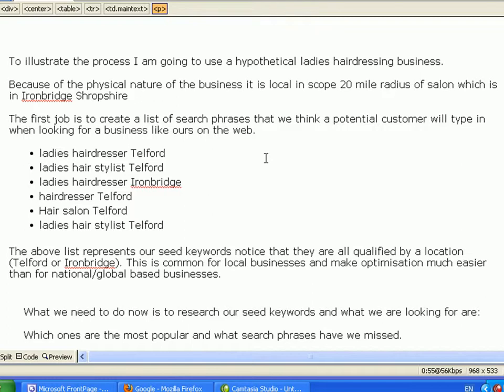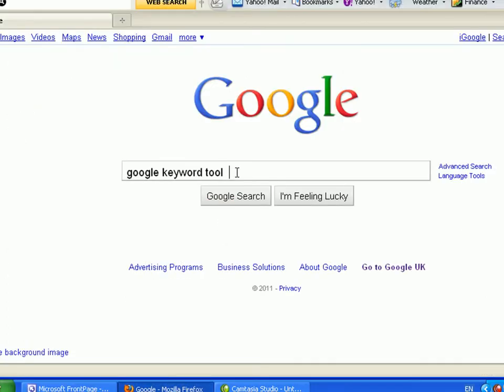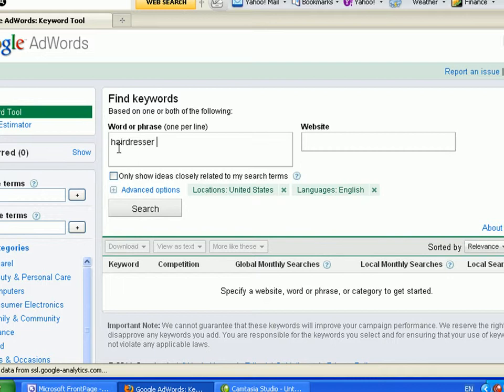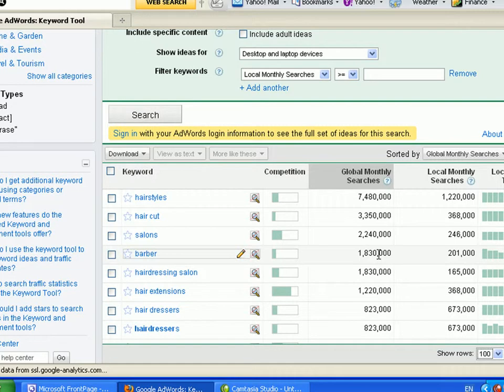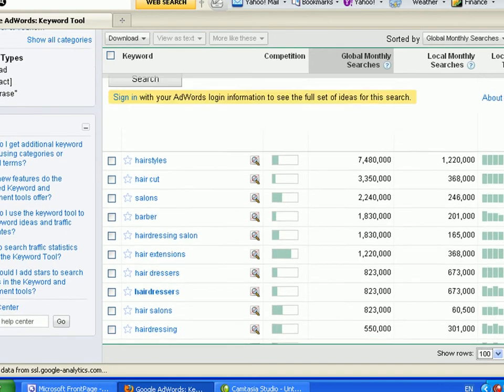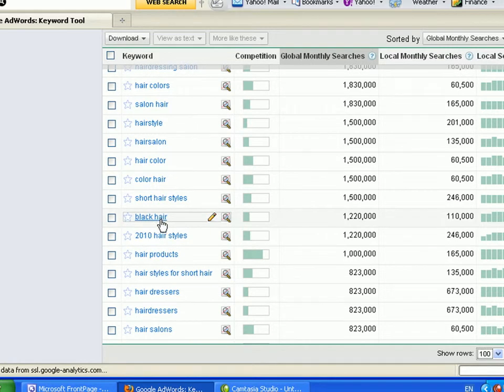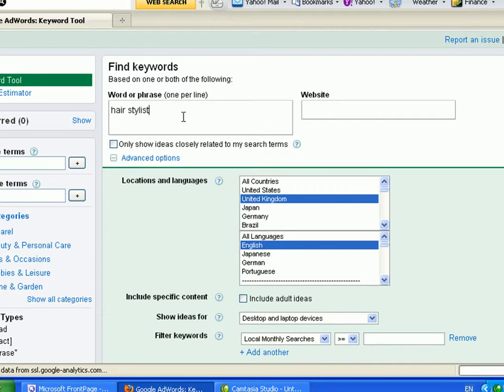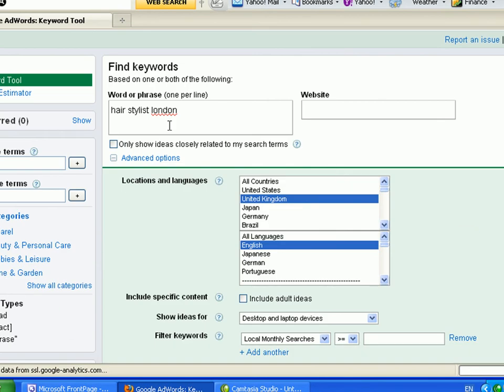Basic Keyword Research For Small Business Websites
How to do basic keyword research for small business websites starting with seed keywords and then using Google keyword tool to find new keywords.
Video uses a local hairdresser business as an example but the process is applicable to any type of business.